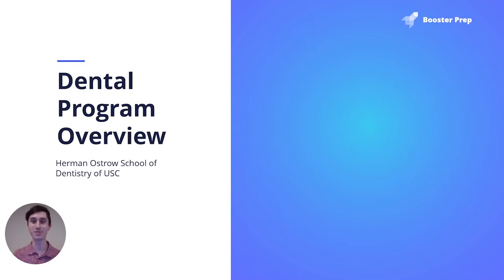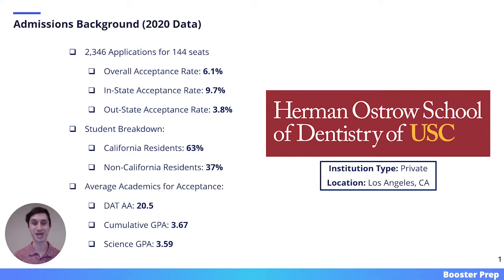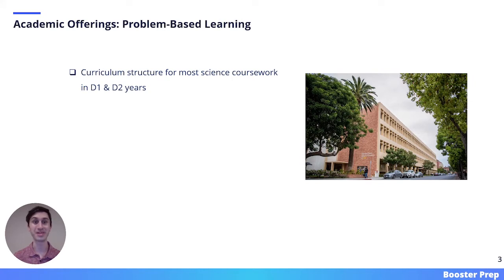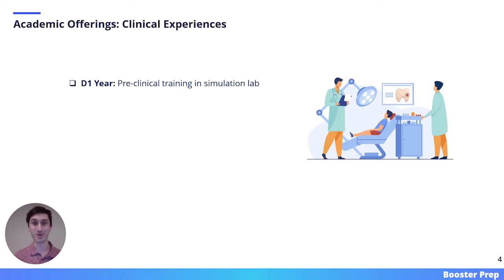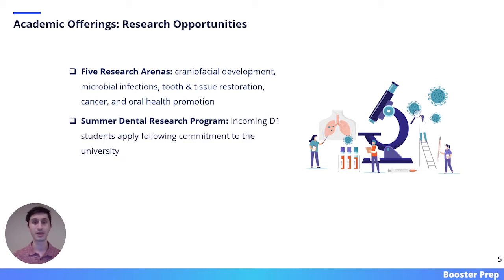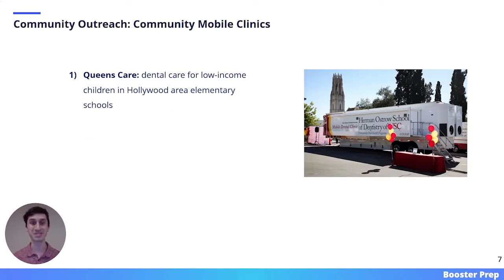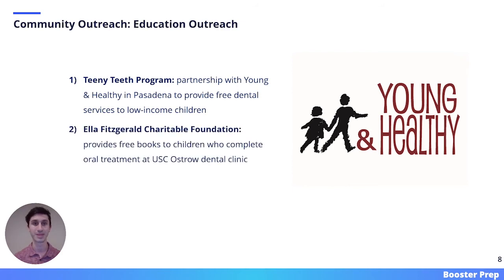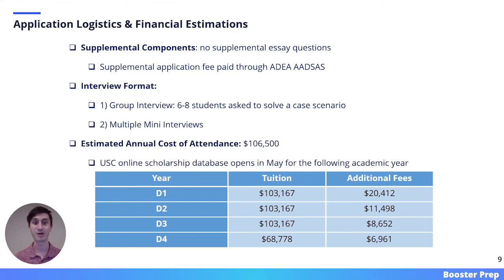University of Southern California USC | Herman Ostrow School of Dentistry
This video will focus on University of Southern California USC | Herman Ostrow School of Dentistry

- Admissions Background
- Admissions Requirements
- Academic Curriculum
- Clinical Experiences
- Community Outreach
- Application Logistics
- Cost of Attendance

Make sure to check out the other videos in the Dental School Overview Video Series to learn about some of the other most applied-to dental programs in the country.